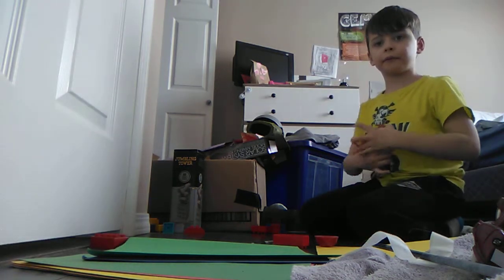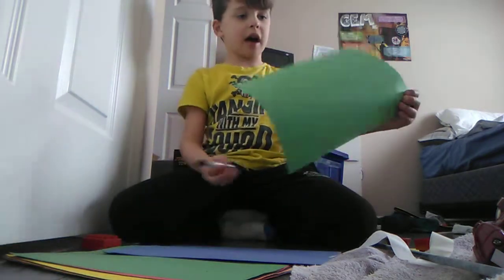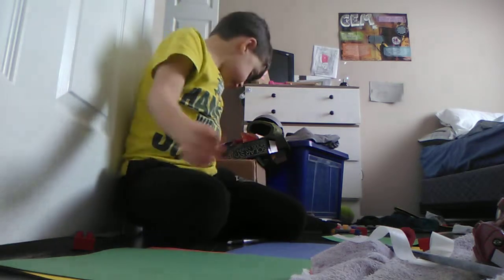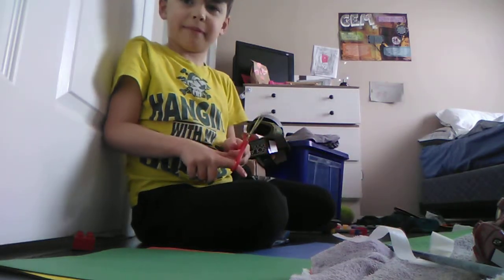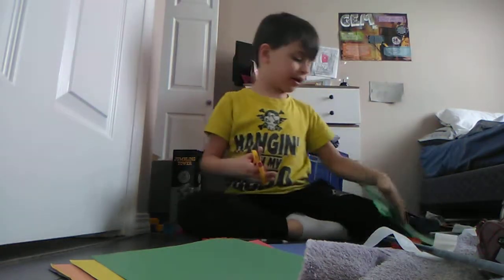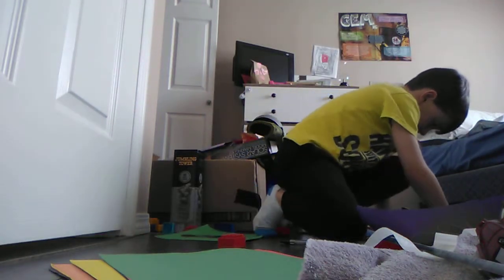The video of art